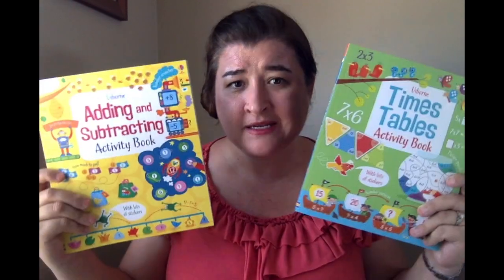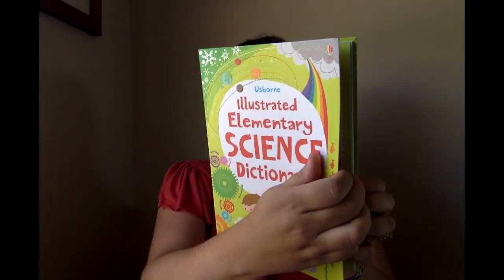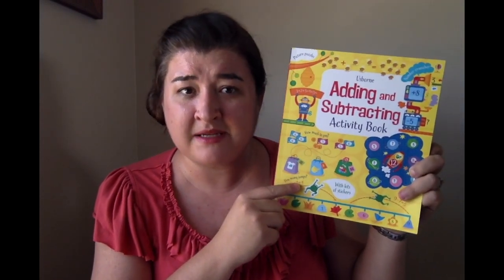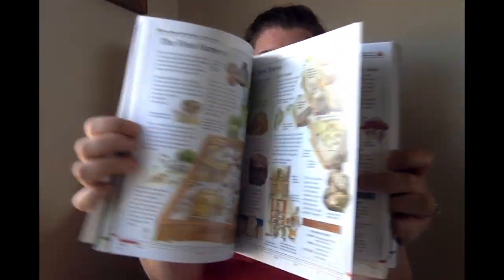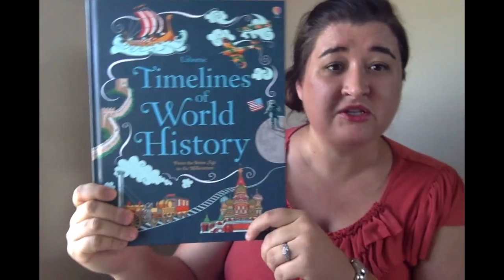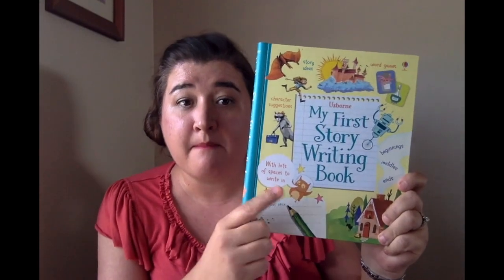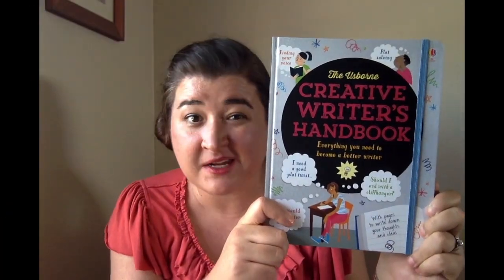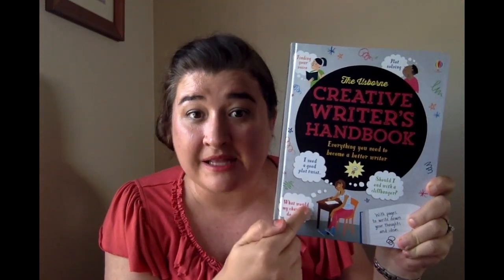Usborne Homework Helpers & Reference Books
Like what you see in this video? Head on over to my website and check out the books.  They are all for sale!

Want to see a deeper look inside some of these books? Here are some links of a closer look below: